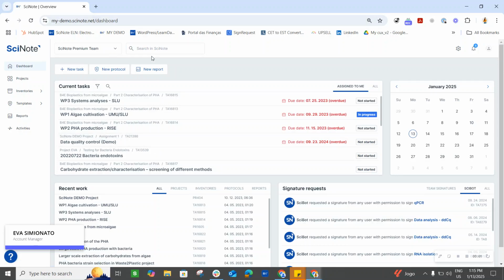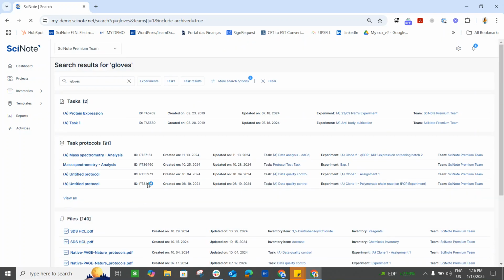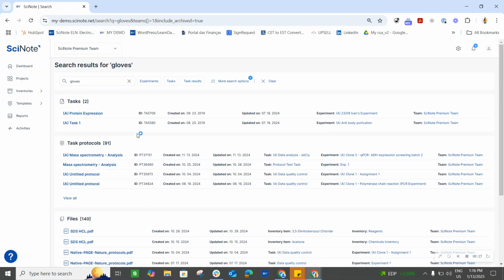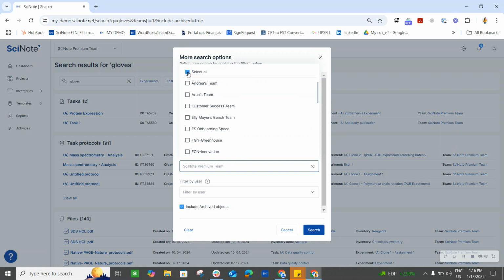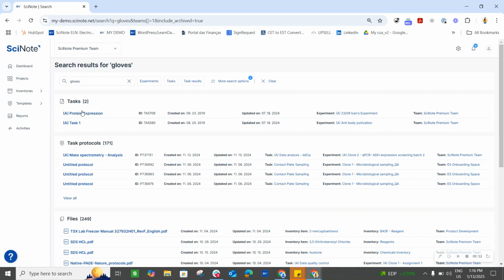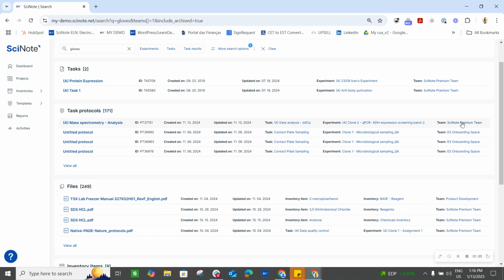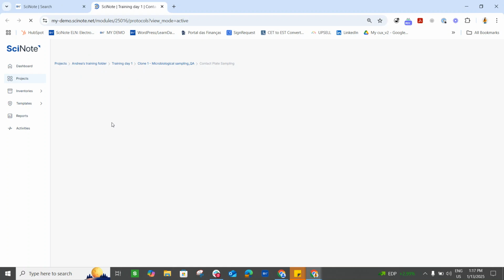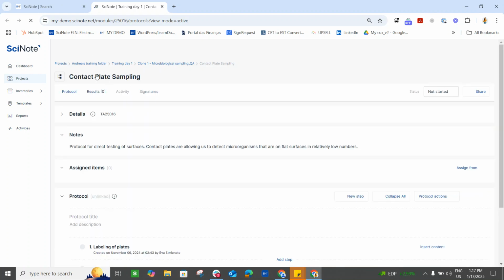How to search across multiple workspaces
SciNote's Global Search provides an easy way of finding a specific entry without having to navigate through multiple product areas. To navigate the complexity of this powerful feature, read more in the below article 👇